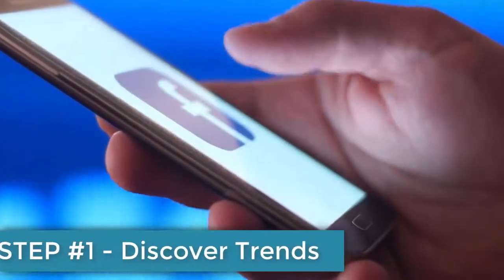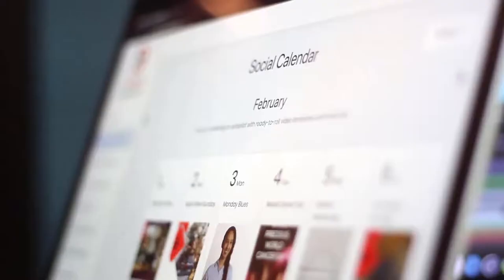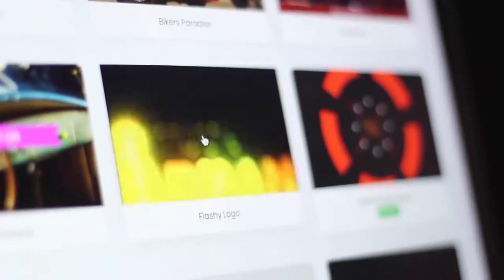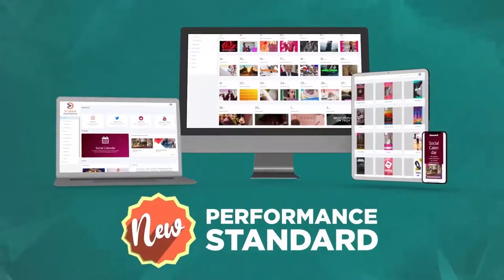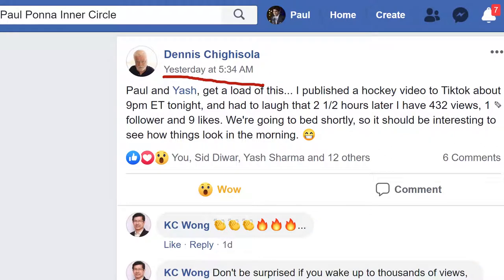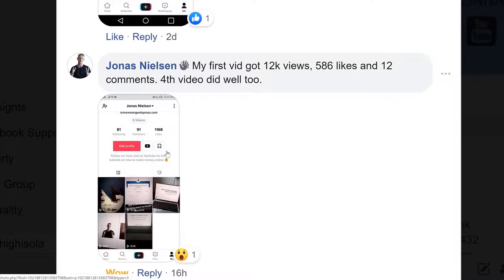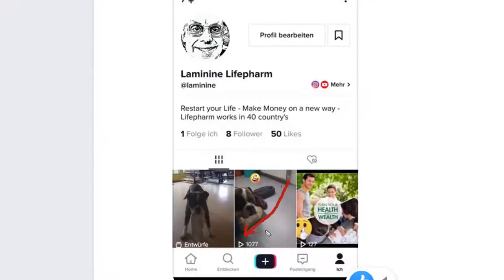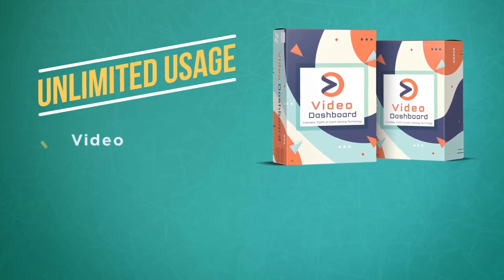VideoDashboard Demo The ONLY "All-in-One" Dashboard To Research, Create and Publish To 11 Best SMP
❇️   Click On The Link Below In The Description Below  ❇️    Introducing: Video Dashboard   World-Class Social Automation Technology To Attract More Customers and Grow Your Business For Free!

Video Dashboard Demonstration of The World-Class Social Automation Technology To Attract More Customers and Grow Your Business For Free!

The ONLY "All-in-One" Dashboard To Research, Create and Publish To 11 Best Social Platforms Including TikTok, Medium, Reddit!

There Has Never Been A Better Time To Rapidly Grow Your Business With The Power Of The Internet

✳️   To Find Out More, and Get Access To Video Dashboard

All The Free Traffic You Can Handle From 11 Powerhouse Platforms

1. Step-by-Step Tutorials & 10 Weeks VIP Webinar Training

2. For explosive growth in any niche

3. In addition to step-by-step training on using Video Dashboard

4. You get 10 weeks of webinar training where we reveal EXPERT methods on traffic, lead & sales generation to maximize results for you and your customers!

All The Free Traffic You Can Handle From 11 Powerhouse Platforms, and The ONLY "All-in-One" Dashboard To Research, Create and Publish To 11 Best Social Platforms Including TikTok, Medium, Reddit!

Video represents 80% of ALL online traffic - and rising

Specific traffic giants - namely Facebook, Instagram & Pinterest - are more important than ever for brand exposure.

Innovative big brands & influencers - including Chipotle, NBA, Guess, HP, Calvin Klein, Gary V, Cardi B, David Dobrik and more - are JUST starting to shift towards new & niche networks like TikTok, Medium & Reddit.

People From All Walks of Life Are Getting Incredible Results With Social Media!

✳️  Discover:
      Research, identify and monetize exponential growth trends before they happen!

✳️  Create:
      Build unlimited platform specific videos that attract attention & gets you more
      customers.

✳️  Publish:
      Schedule and syndicate your stunning videos to all platforms from ONE unified
      app.

✳️  Automate:
      Grow your business without paid ads using powerful first-to-market technologies.

      Drive unlimited free traffic, leads and sales for yourself OR sell to clients.

Enjoy The Freedom Of Mobile Marketing, and Run your business from ANYWHERE

Share your traffic-driving videos from your phone using Video Dashboard’s mobile app, included with your access

Manage your video submissions to platforms like TikTok and Instagram on the go!

This is the ONLY app on the planet that lets you direct-post your videos to TikTok & Medium

Explode Your Following, Engagement & Shares With Viral Done-For-You Content
Never waste a second on boring research

VideoDashboard’s Market Pulse Tracker is a custom content search engine built to get you more reach & sky high engagement.

Now you can share the hottest “growth trends” and topics before anyone else, to build trust & authority among brand new audiences.

Instantly find trending content on Instagram, Twitter & Reddit - by keyword, niche or popularity
Get a ‘birds-eye-view’ of popular trends and search terms

Use this latest ‘intel’ as inspiration for unique content - or simply customize your done-for-you videos or templates for a quick & powerful traffic boost

Get The Proven Power Of Influencer Marketing Without the price tag

Influencers dominate social media, driving massive traffic for businesses & products. Normally you’d pay BIG money for that kind of exposure.

VideoDashboard’s revolutionary “deep-search” technology lets you leverage influencer posts for your own campaigns - 100% free

For any influencer post, the tech uncovers key engagement stats [likes, shares, comments] PLUS the exact hashtags & keywords, So you can repurpose the same viral content being used by today’s top influencers!